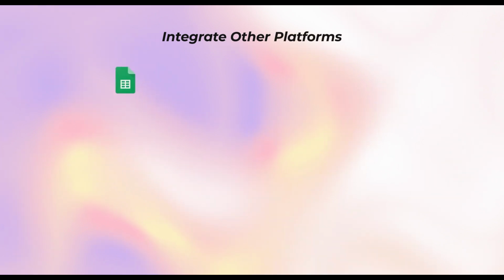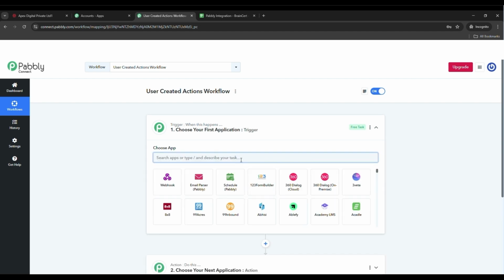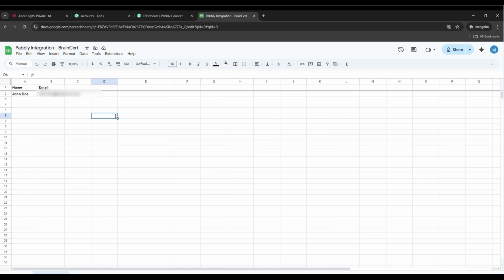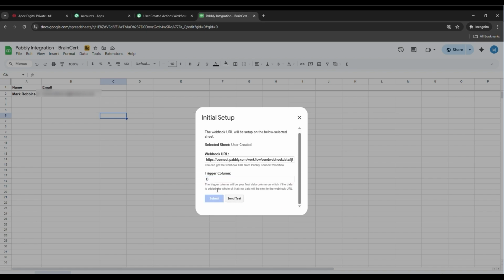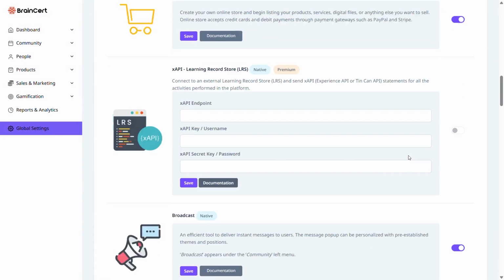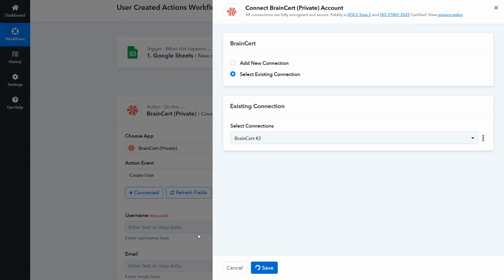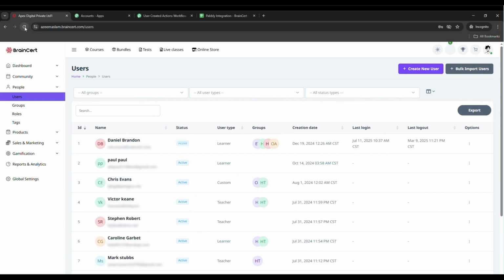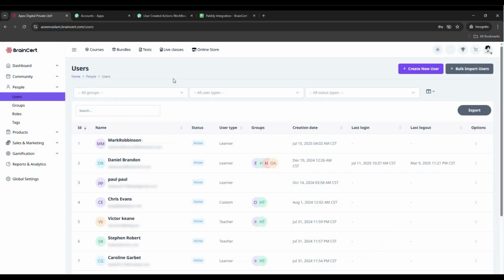How to Set Up BrainCert Action Events Using Pabbly Connect | BrainCert LMS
Automate your workflows and reduce manual work with BrainCert LMS + Pabbly Connect. In this quick step-by-step video, you’ll learn how to trigger BrainCert actions (like user enrollments, course creation, or live class management) directly from apps like Google Sheets, CRMs, or email tools.

By the end of this tutorial, you’ll be able to sync BrainCert with Pabbly Connect and automate repetitive tasks in minutes.

How to create a workflow in Pabbly Connect

Linking Google Sheets to BrainCert using webhooks

Configuring BrainCert as an Action App with your API key

Mapping fields like Name, Email, Course ID to BrainCert actions

Testing and verifying automation inside BrainCert

Enroll learners automatically in BrainCert courses when a new row is added to Google Sheets (perfect for form submissions).

Send personalized welcome emails through Mailchimp, Sendinblue, or similar tools when a new user is created in BrainCert.

Update or create CRM contacts in HubSpot or Zoho whenever a user is enrolled in BrainCert, keeping your sales and support teams in sync.

🛠 BrainCert Actions Available in Pabbly (13 total)

Create User
Delete User
Create Group
Create Course
Enroll User in Course
Unenroll User from Course
Enroll User in Course Bundle
Unenroll User from Course Bundle
Enroll User in Test
Unenroll User from Test
Create Live Class
Enroll User in Live Class
Unenroll User from Live Class

🔑 Why Use BrainCert + Pabbly Connect?

✅ Save time and eliminate manual data entry
✅ Keep systems (LMS, CRMs, sheets, email) always in sync
✅ Scale your workflows with automation

👉 Watch this tutorial to learn how to set up BrainCert Action Events with Pabbly Connect in under 5 minutes and simplify your learning workflows.

Related Resources:
📖 How to Set Up BrainCert Trigger Events Using Pabbly Connect

📖 Understanding BrainCert + @Pabbly  Trigger Events